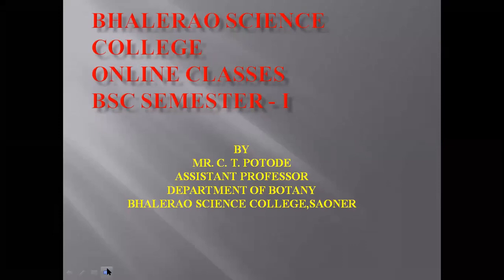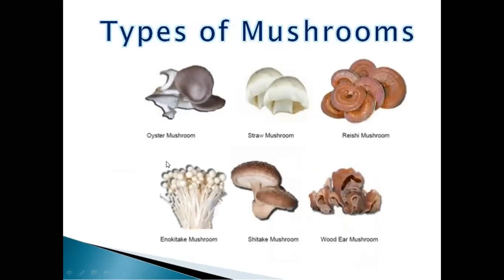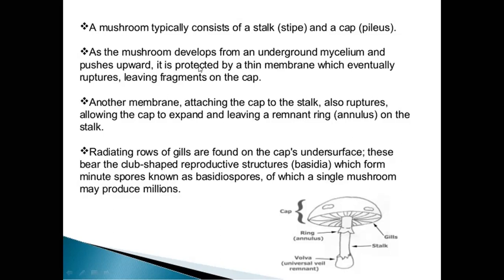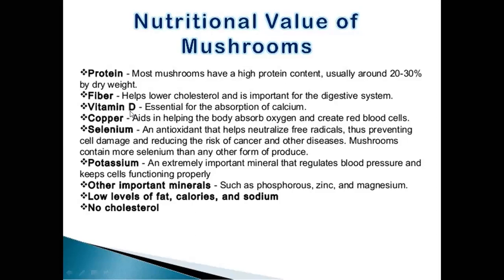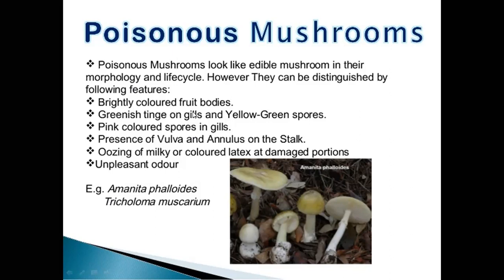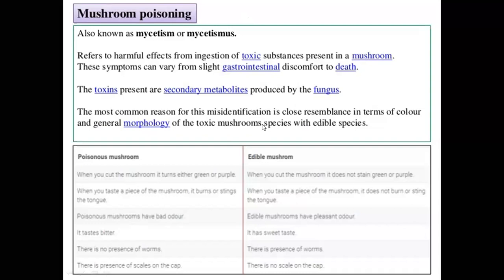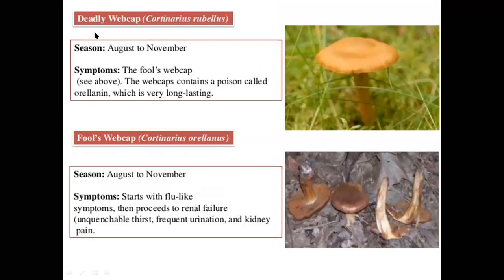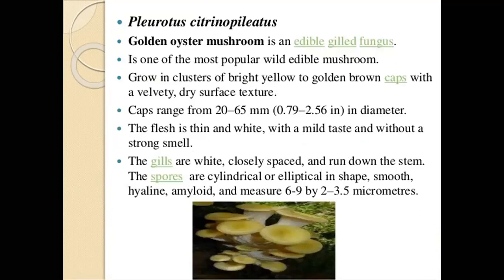Mushroom cultivation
Sem 1 L2